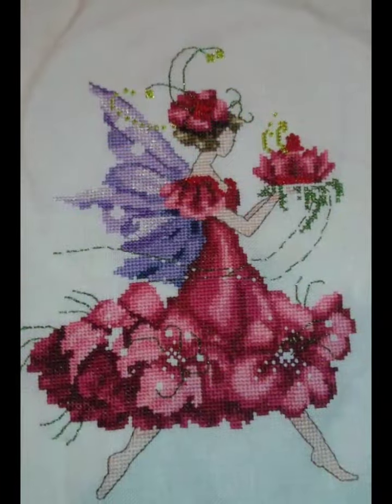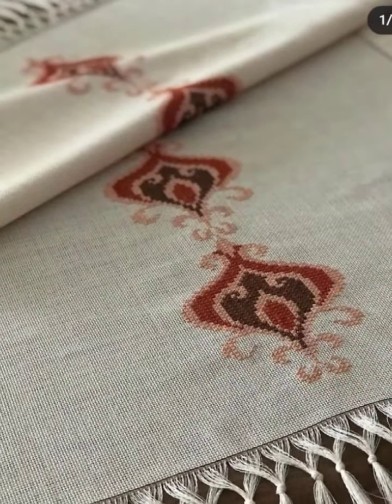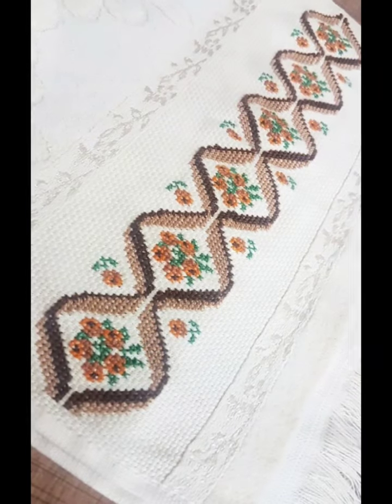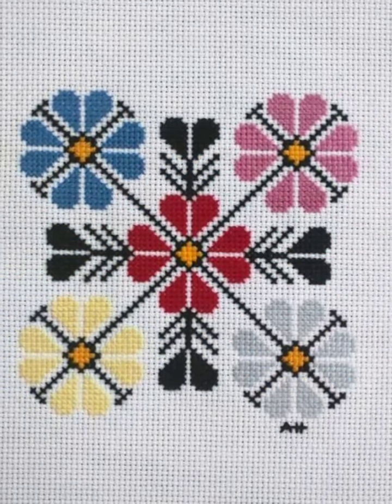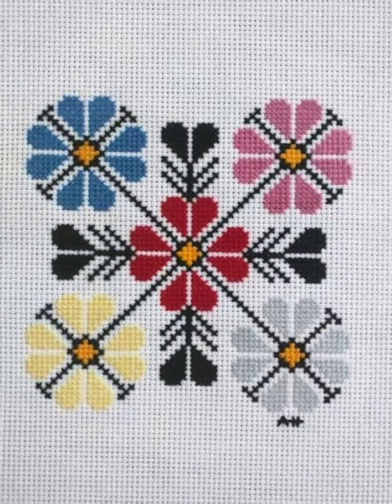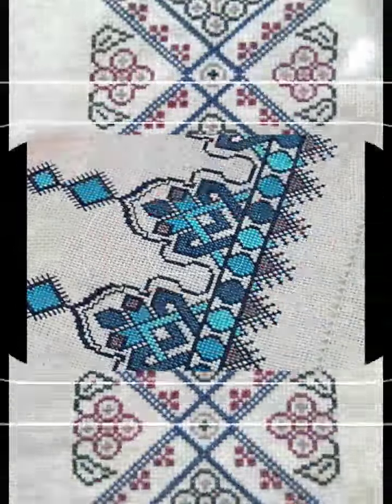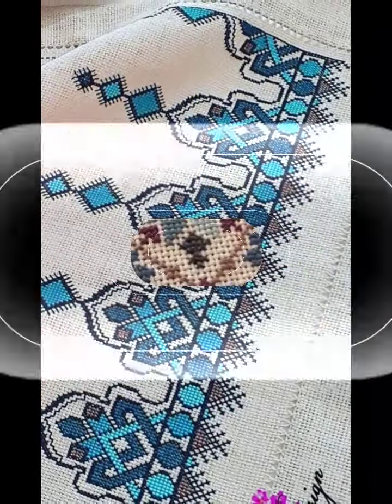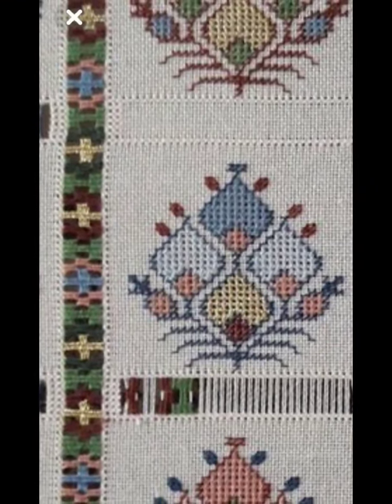Fabulous cross stitch embroidery designs for table clothes